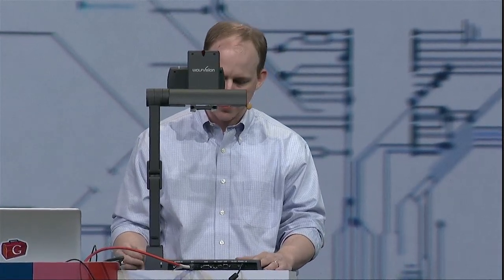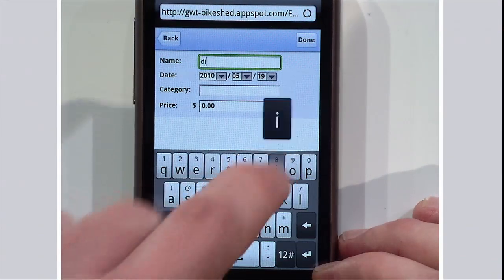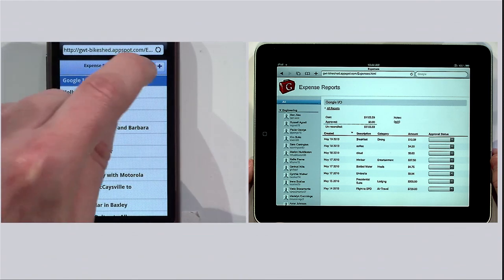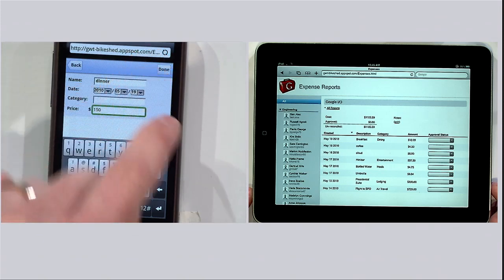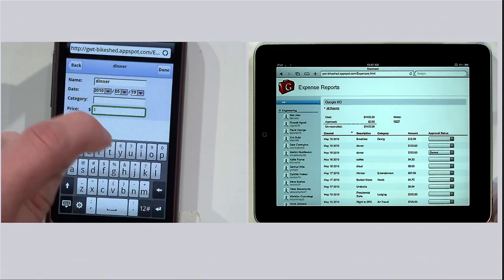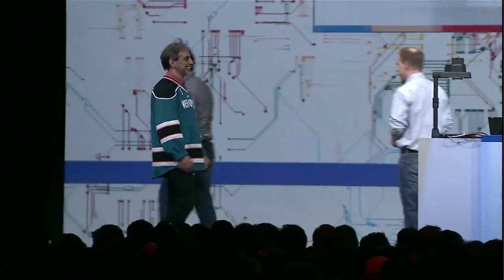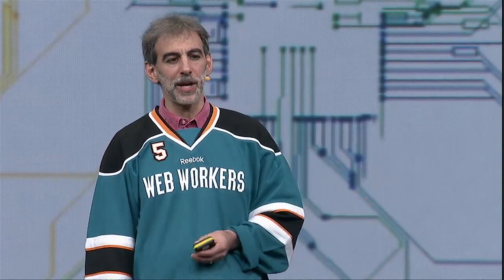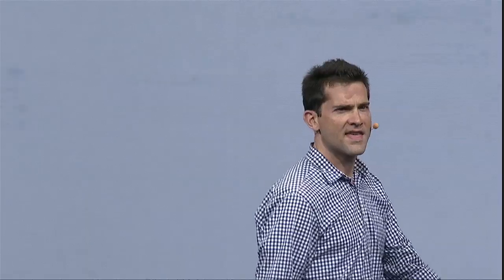Google I/O 2010 Keynote Day 1, pt. 11